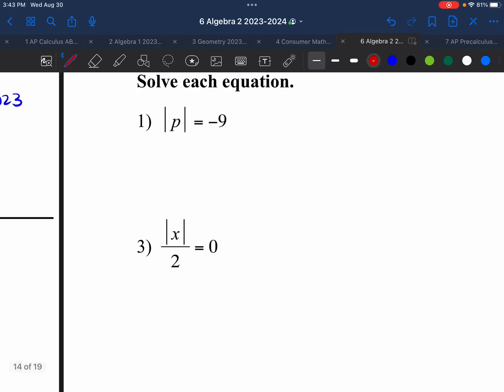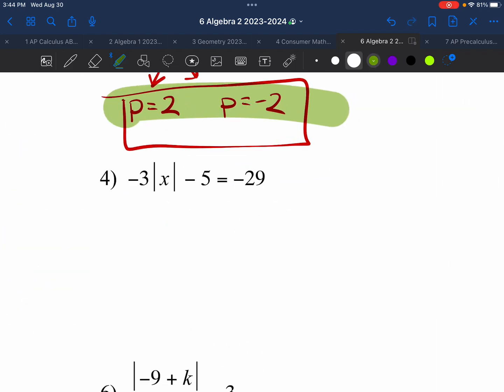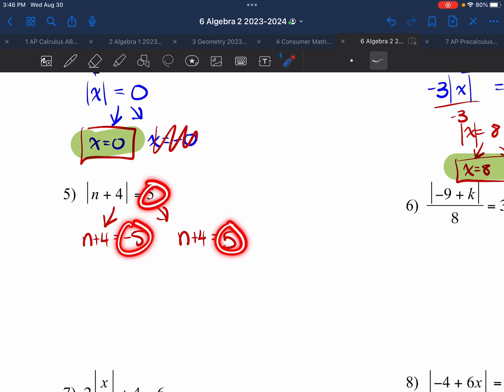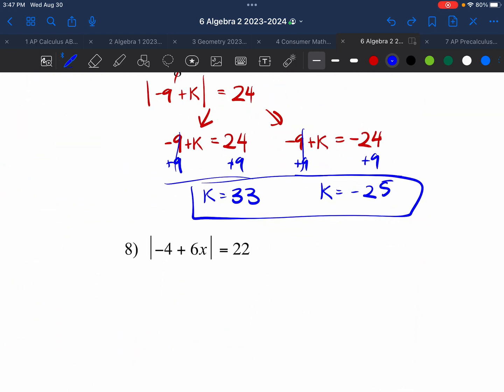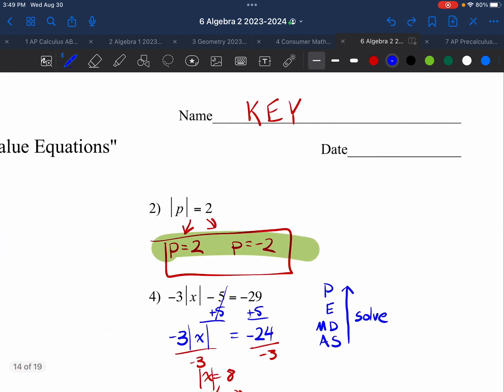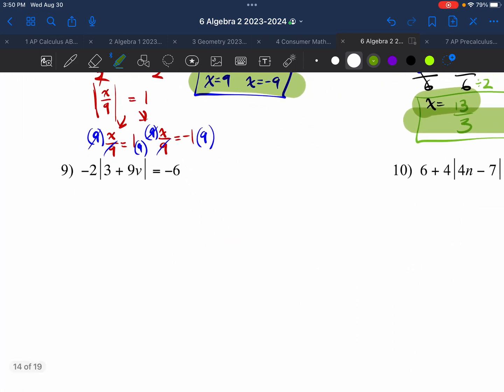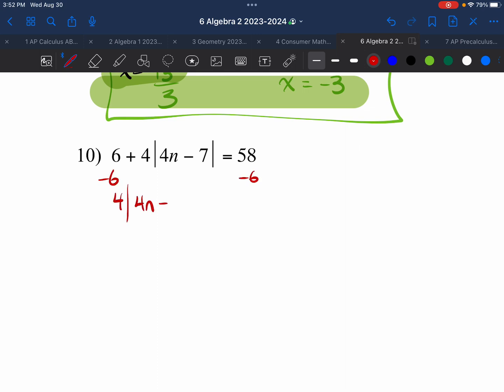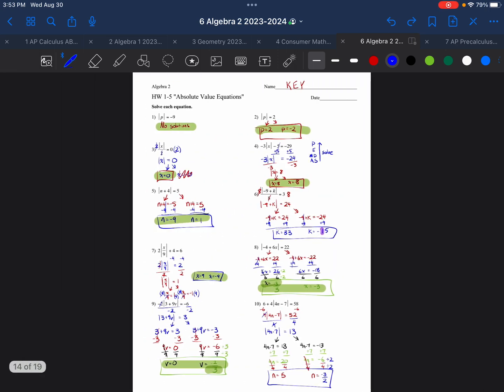Algebra 2 HW 1-5 Absolute Value Equations